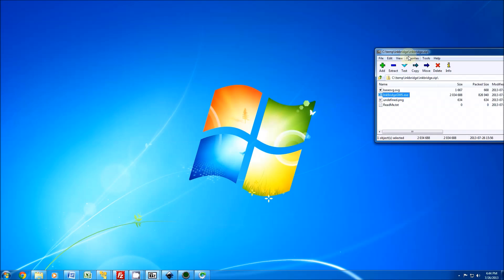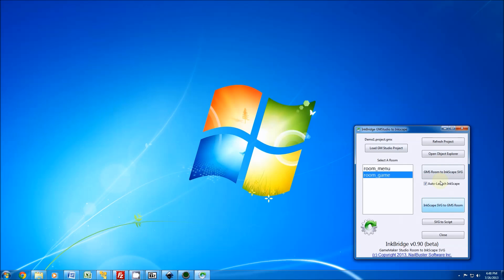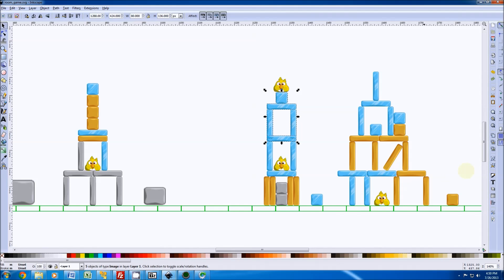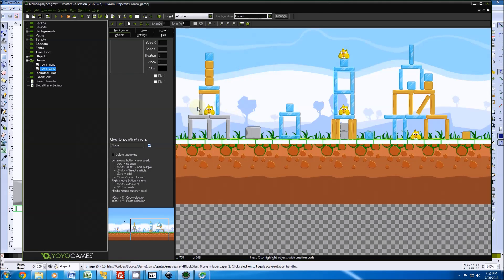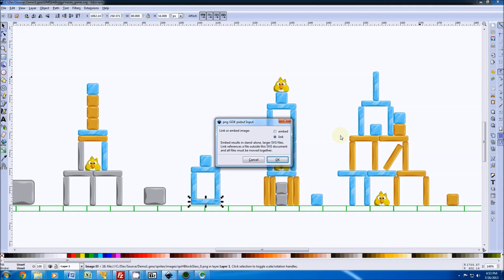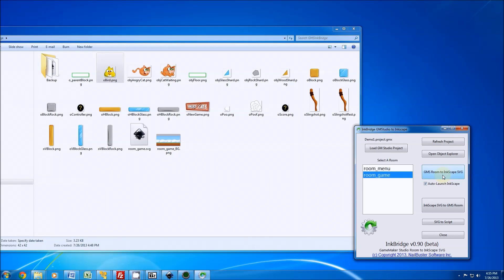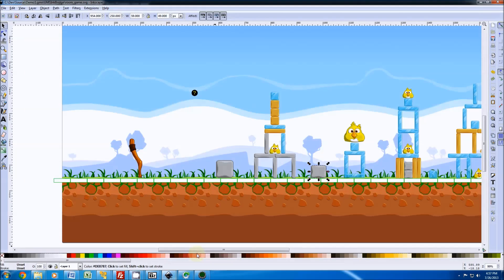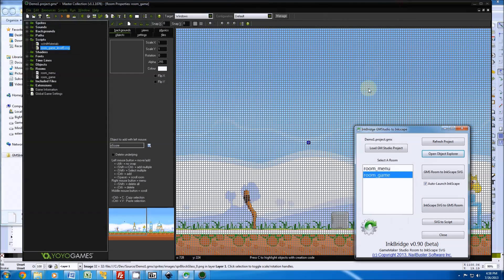InkBridge for GameMaker Studio (two way interface for inkscape to room files)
This is a tutorial for using InkBridge a two-way interface for InkScape and GameMaker Studio RoomFiles.

It is currently in BETA,  so feel free to try it out and use it so that I can get some feedback.  Thanks.